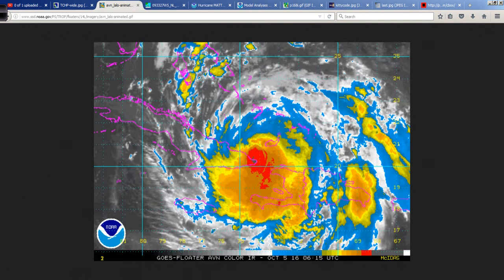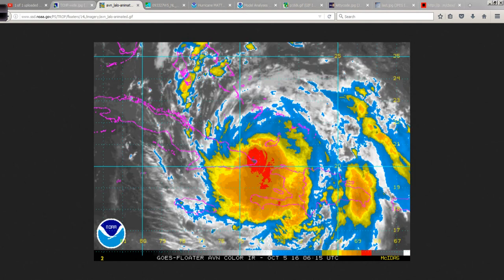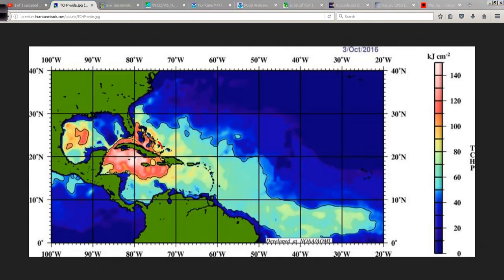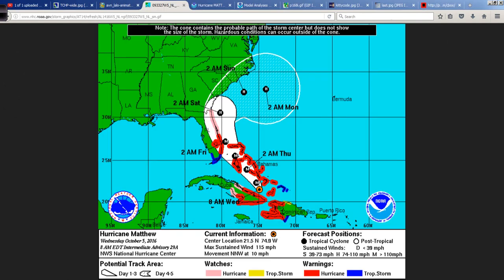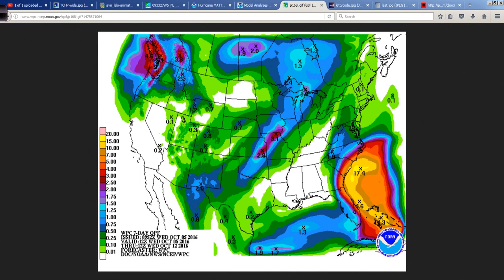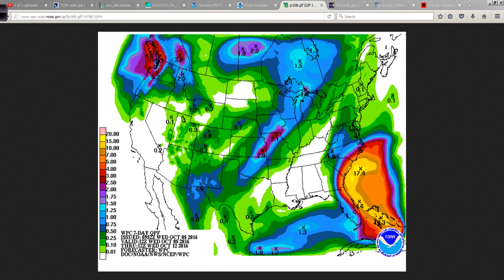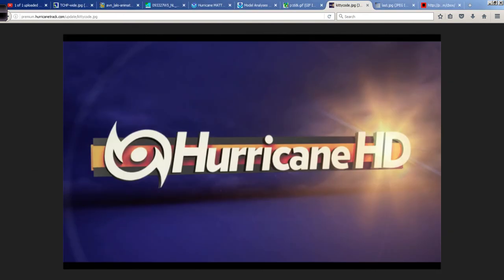Hurricane Pro/HD Matthew Update: Oct 5, 2016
Matthew headed for the Bahamas and Florida - here is the latest from this morning's update.